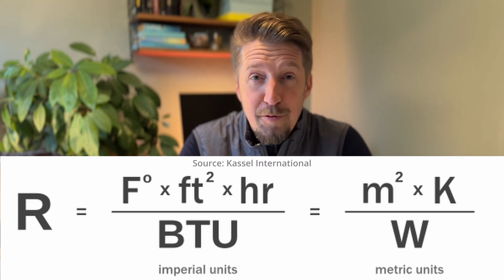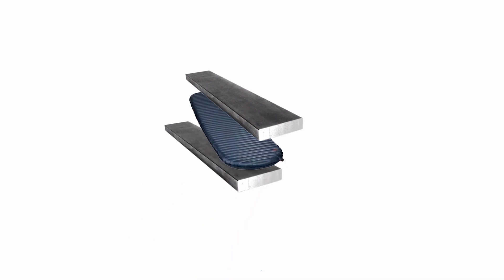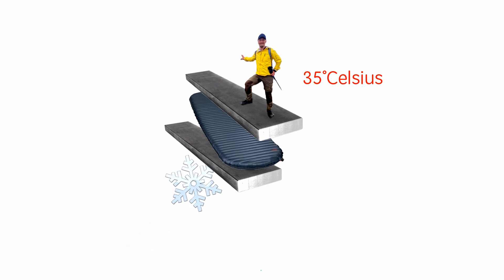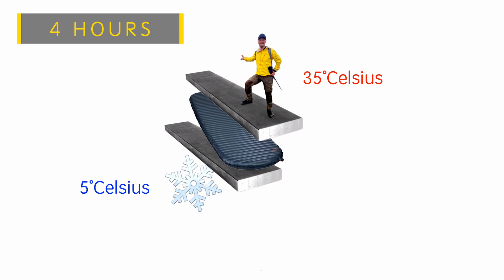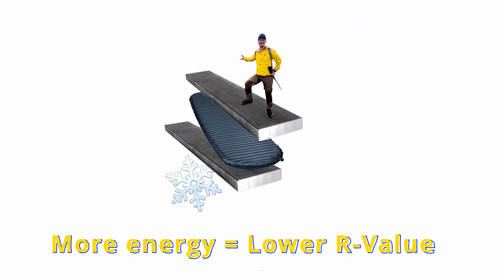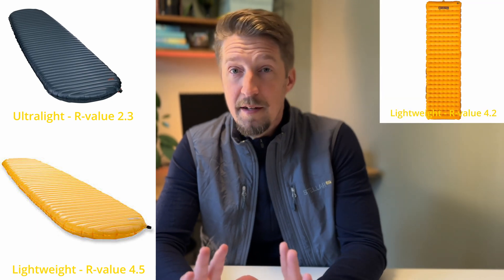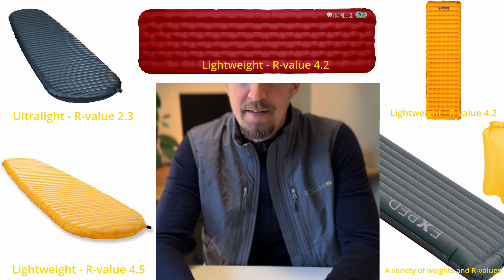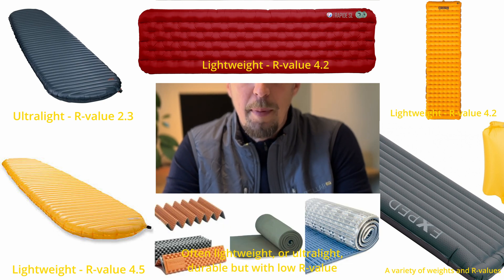What is the R-Value for sleeping pads?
Hi!

This is not a scientific explanation of the R-Value, it is my observations when digging deeper to this topic, and my own experience.

The sleeping pad is the very base of what keeps you warm during nighttime, together with your sleeping bag and anything you wear while sleeping. But the sleeping pad is protecting you from the cold ground. The others are not.

R-Value is what nowadays is used to measure the warmth of a sleeping pad. It measures somewhere between 0-10 and is usually printed on you sleeping pad. When looking to buy a sleeping pad, this should be on of the first things you assess, depending on what adventure you’re going on.

A higher R-value is warmer. But also weighs more and takes up more space in your backpack. It is also most often more expensive.

In this video I’ll take you through some main ideas of the R-Value and why it is important.

Use a sleeping pad with R-Value above 3 (maybe even 4) in colder seasons. I have used a sleeping pad with R-Value of 2.3 together with a thin foam pad with R-Value of 0.5 (2.8 in total) during temperatures of 6-7 degrees Celsius (42-44 degrees Fahrenheit) and it was perfectly fine. Of course, that’s far from freezing. But most people backpacking may not be out in colder temperatures than that, so it might be a fair guidance on where to start.

Take care, and, be safe out there! Sleep warm, carry lighter weights!